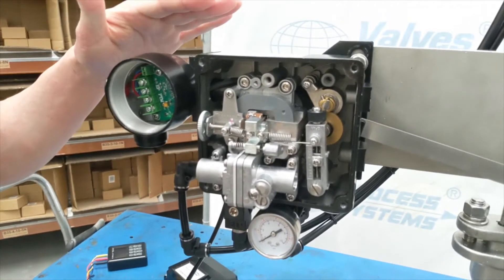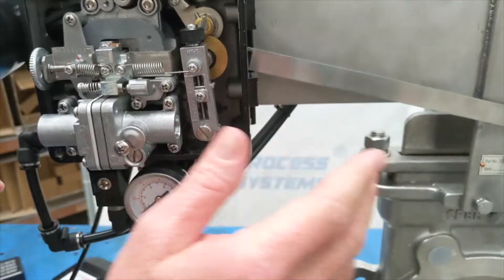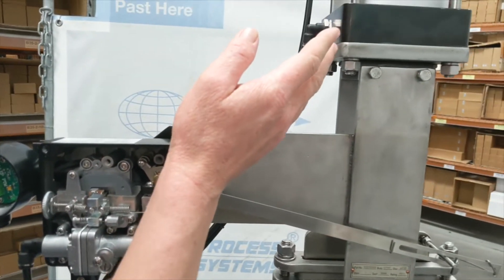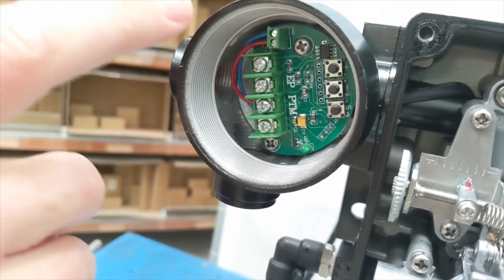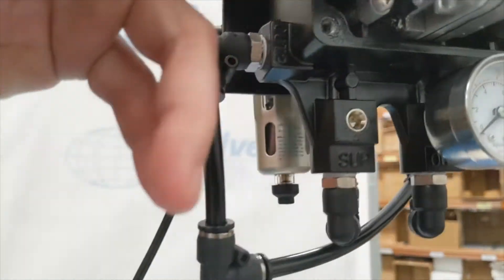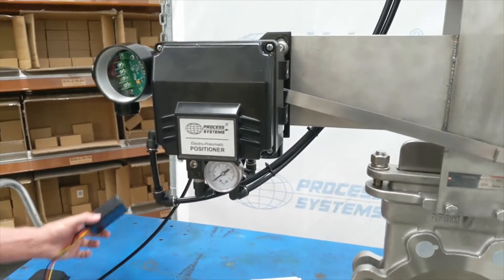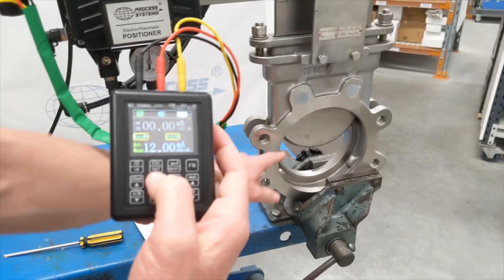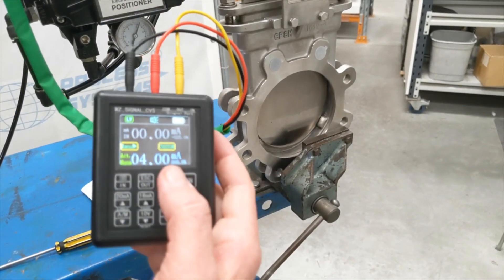Linear Positioner on a Knife Gate Valve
4-20mA input and output positioner on a 150mm stainless steel knife gate valve. This allows linear modulating control.